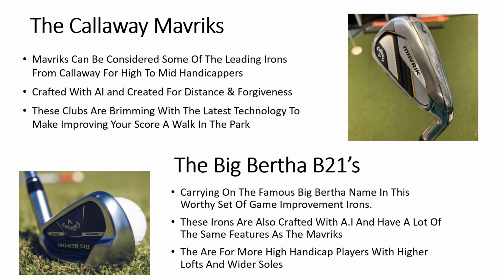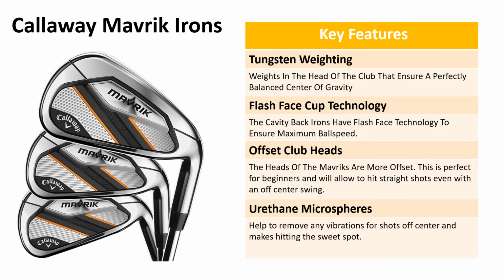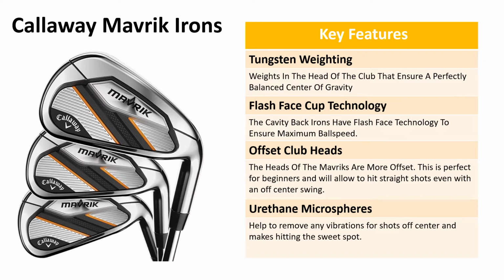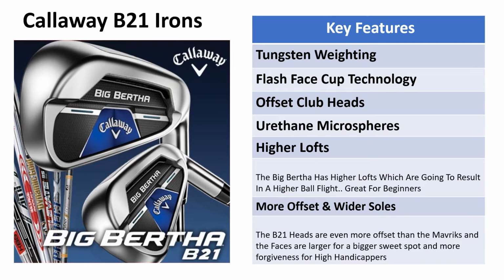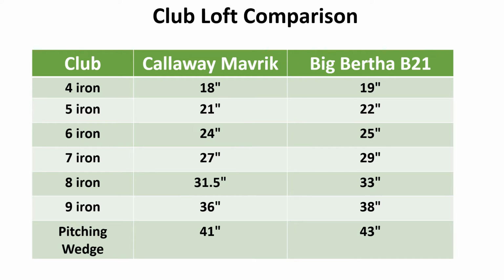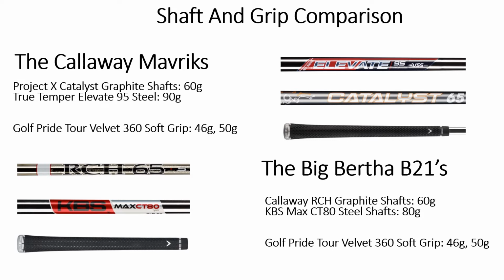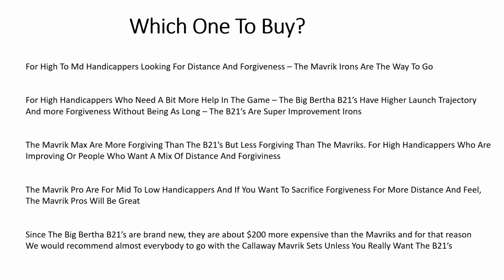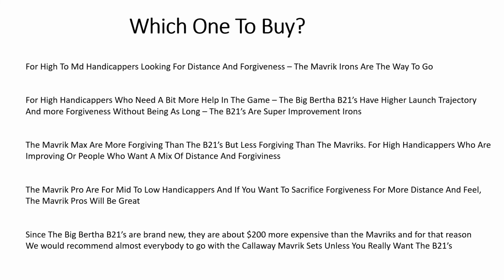✅Callaway Mavrik Vs Big Bertha B21 Irons Review 2022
️‍🔥 2 Of The Hottest Game Improvement Irons In Golf

✅ Callaway Mavrik Reviews:

✅ Callaway Big Bertha B21 Reviews:

Reviews For Golfers Youtube Channel is a participant in the Amazon Services LLC Associates Program, an affiliate advertising program designed to provide a means for sites to earn advertising fees by advertising and linking to Amazon.com. *Amazon and the Amazon logo are trademarks of Amazon.com, Inc., or its affiliates.